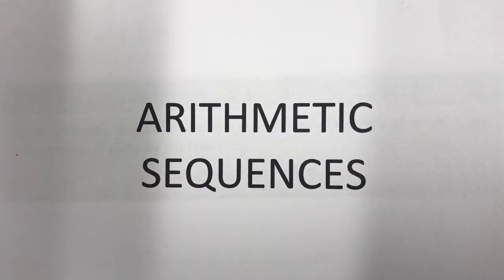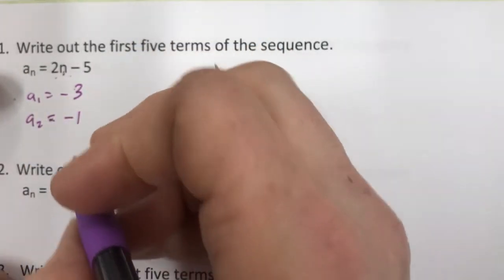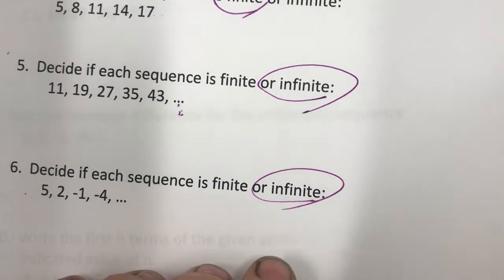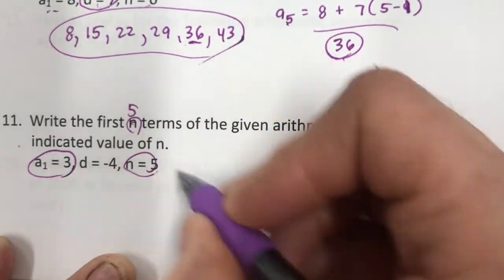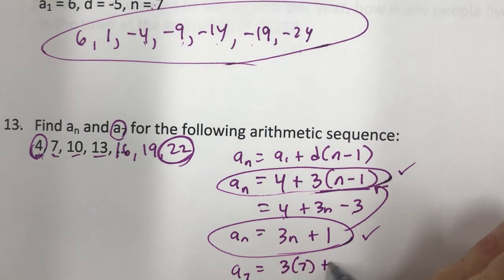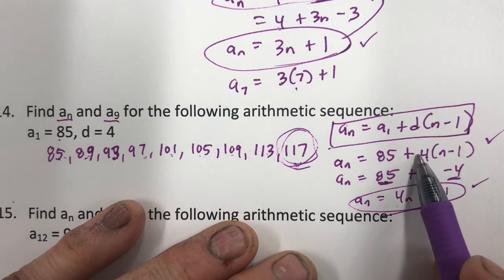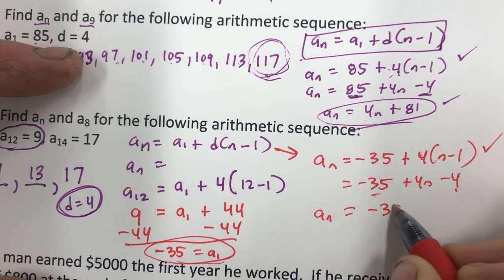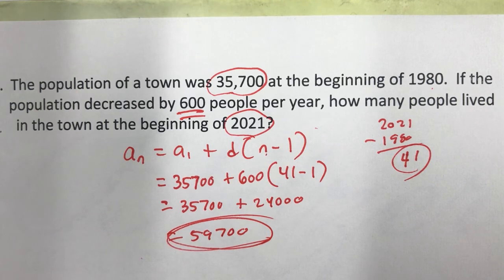Arithmetic Sequences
This video explains the concepts of arithmetic sequences looking at the 1st term, the nth term, and the common difference.